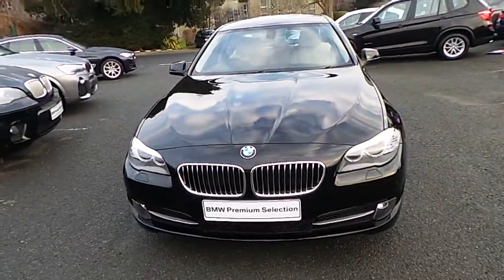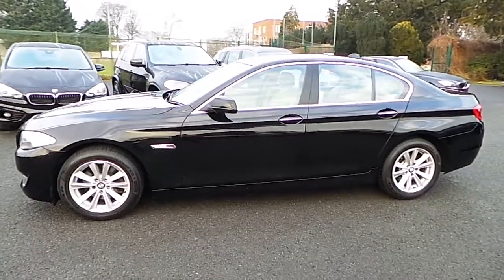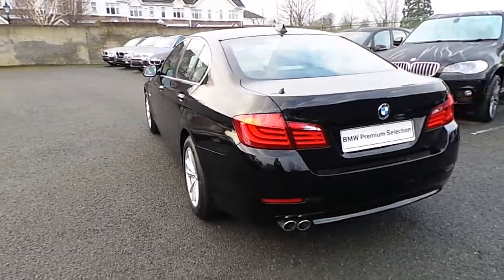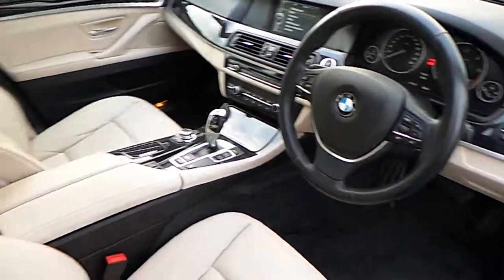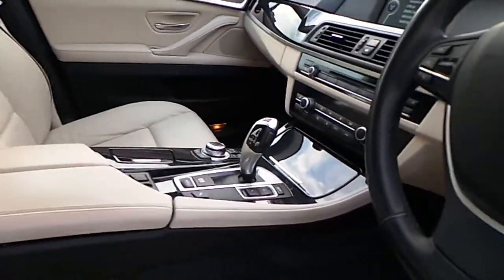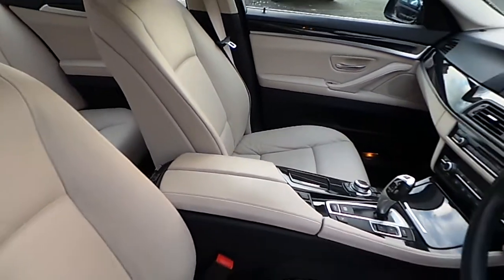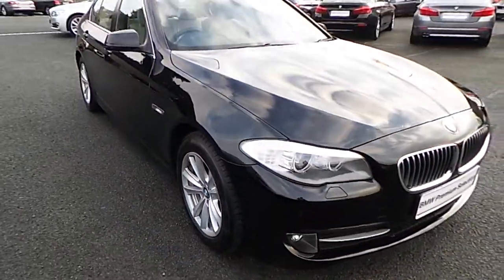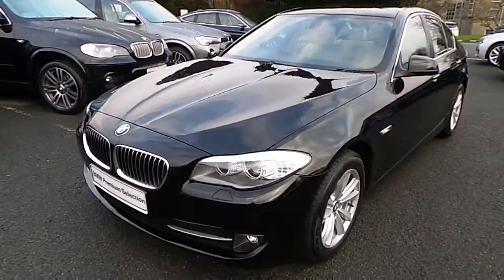12D25176 - 12D25176 BMW 520d SE Saloon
Here is a video of our 12D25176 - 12D25176 BMW 520d SE Saloon. Please contact Corban Byrne to arrange a test drive today. Murphy  Gunn BMW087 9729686